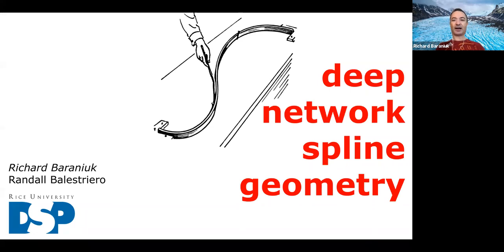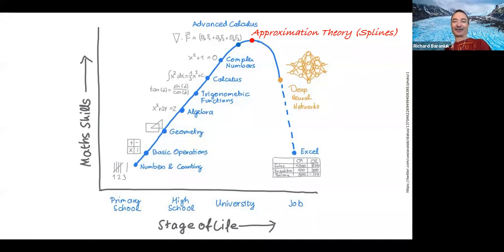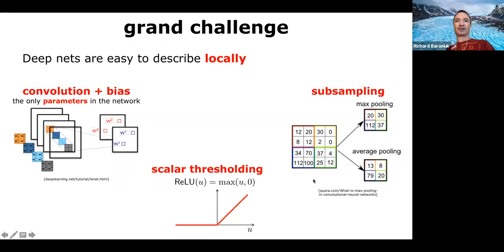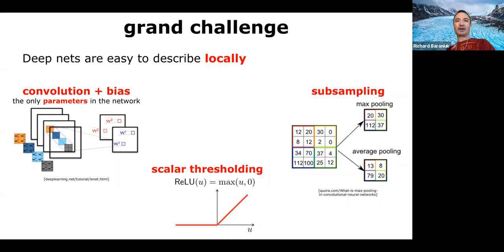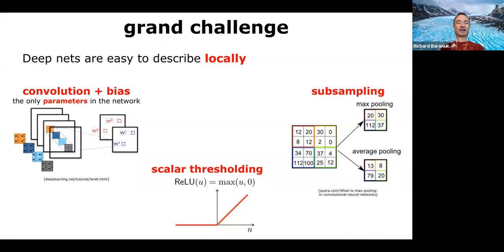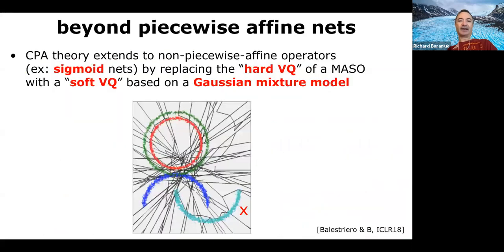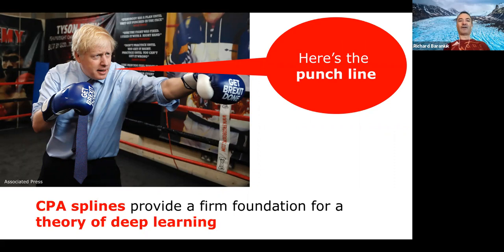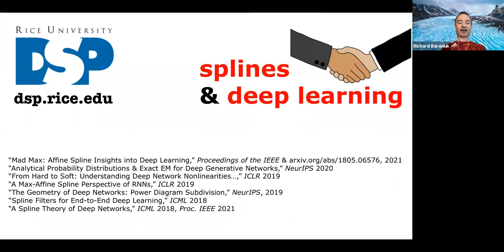Richard Baraniuk: Deep Network Spline Geometry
Talk by Professor Richard Baraniuk (Rice University, USA) at the "Computational Cognition" Workshop in 2021